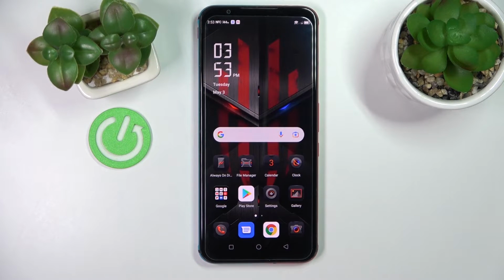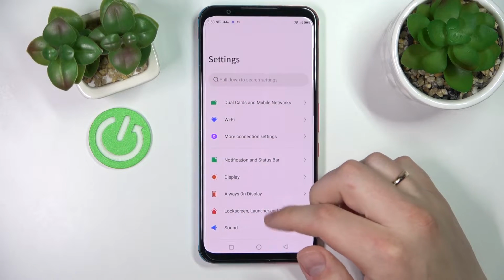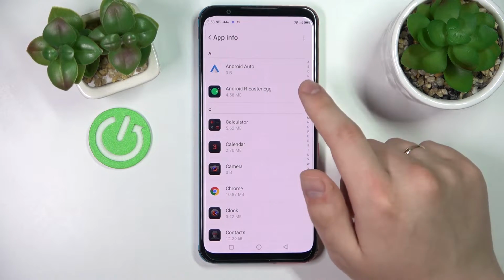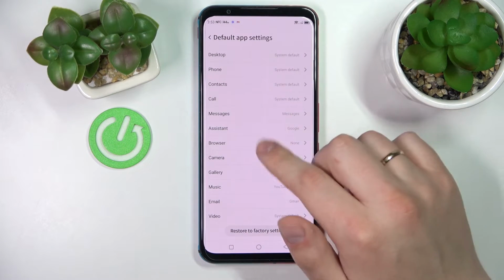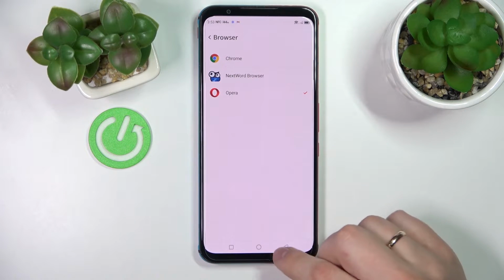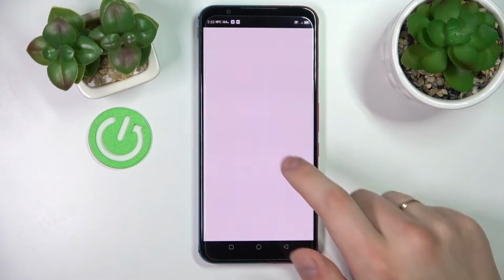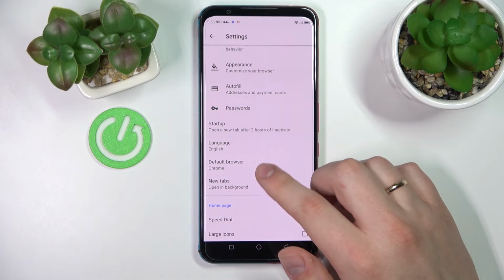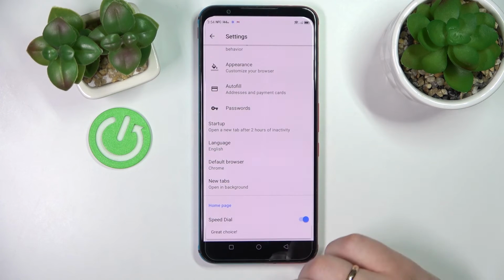How to Make Opera Default Browser on Nubia Red Magic 5s / Default browser on Nubia Red Magic 5s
Hi Everyone! If you want to use the Opera app on your Nubia Red Magic 5s as the default browser, so that all links and searches open directly in the Opera app, then we can help you with this. Our Expert in this video tutorial will show you and tell you how to enter app settings on your Nubia Red Magic 5s and make Opera app your default browser. So, open your video tutorial and follow the steps of our Expert to successfully change browser settings on your Nubia Red Magic 5s.

How to Use Opera App As Default Browser on Nubia Red Magic 5s?
How to Make Opera Application Default Browser on Nubia Red Magic 5s?
How to Set Opera Application as Default Browser on Nubia Red Magic 5s?